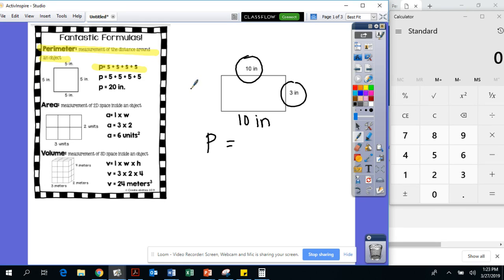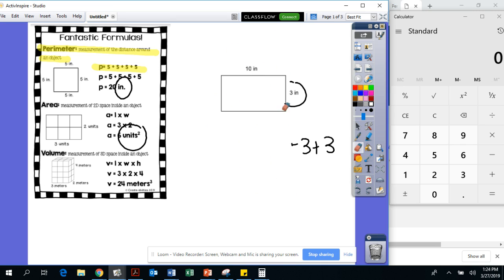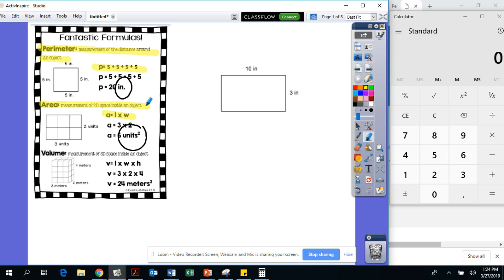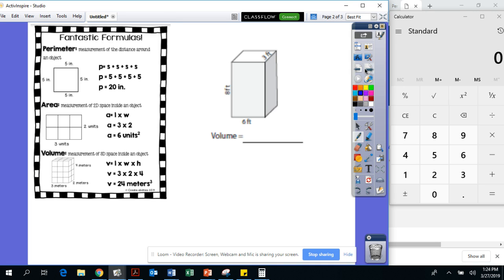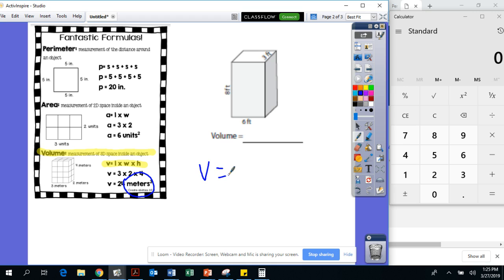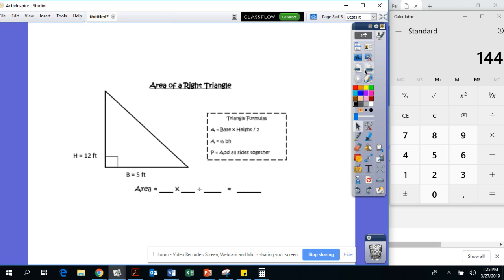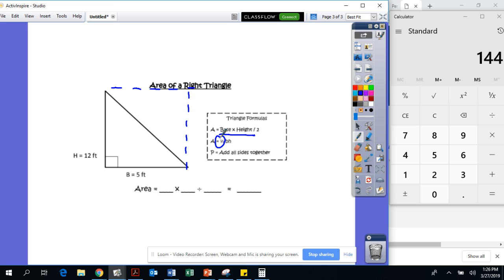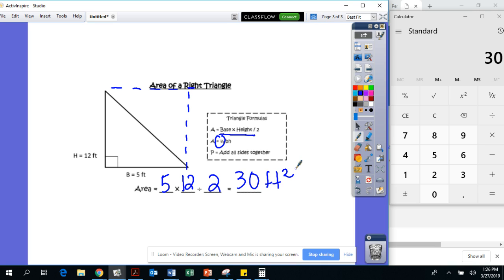5th Grade April Math Video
Learn more about perimeter, area, and volume.